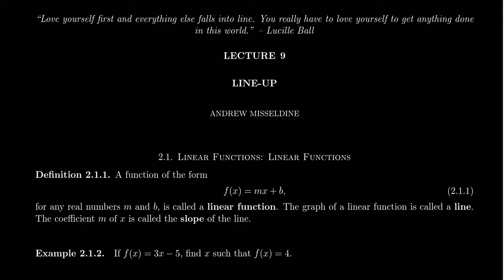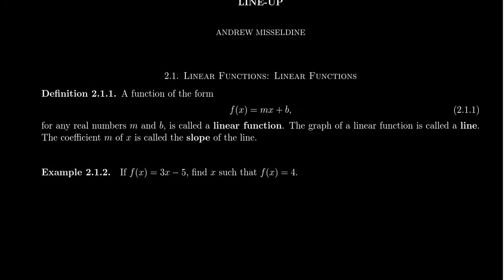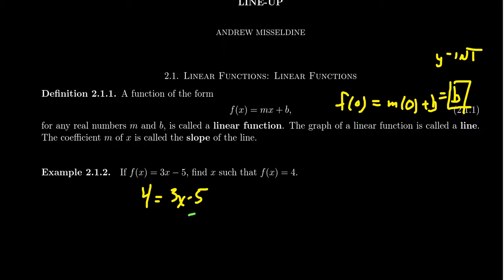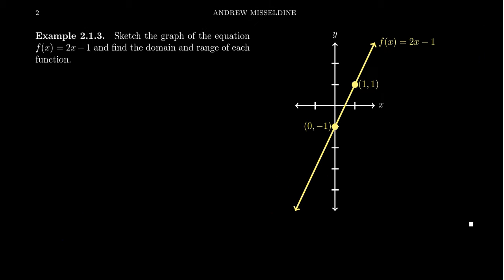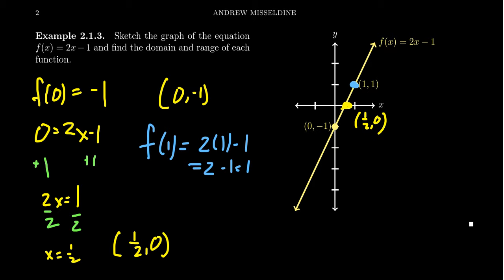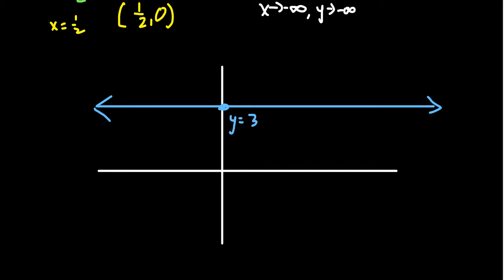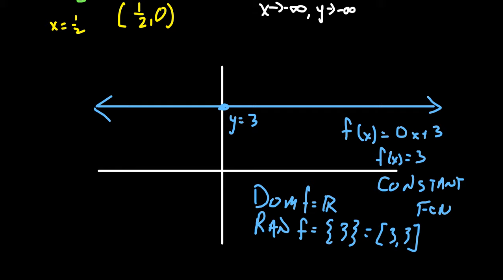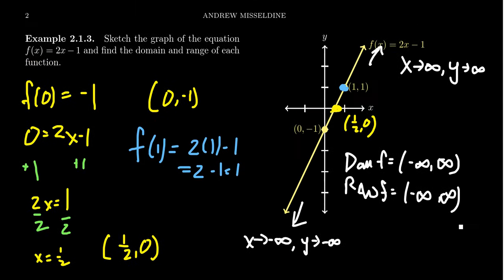Linear Functions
In this video, we discuss linear functions.

This is lecture 9 (part 1/4) of the lecture series offered by Dr. Andrew Misseldine for the course Math 1050 - College Algebra at Southern Utah University. A transcript of this lecture can be found at Dr. Misseldine's website or through his Google Drive